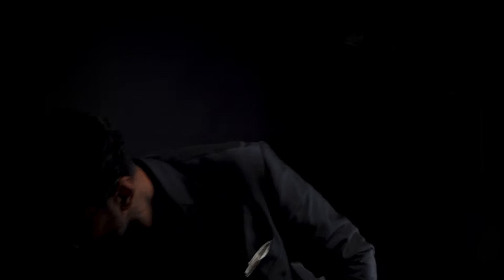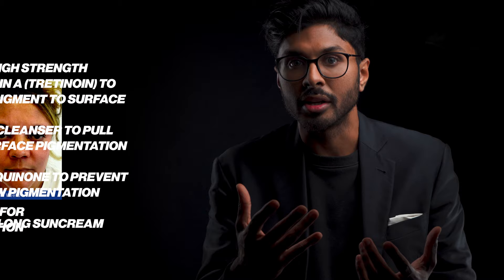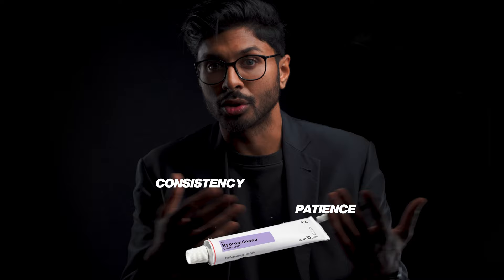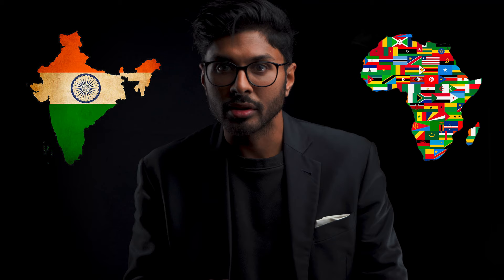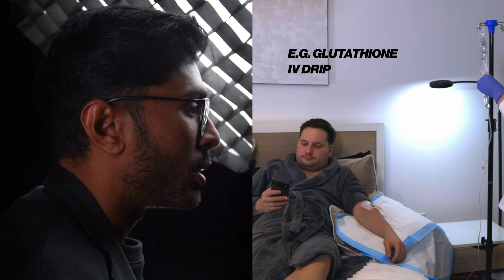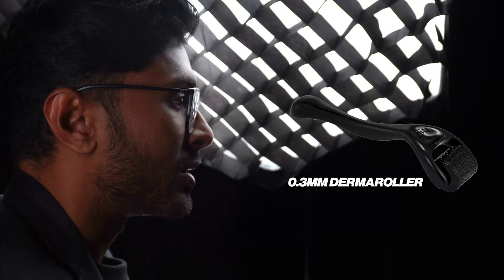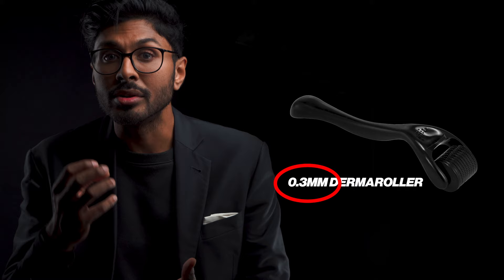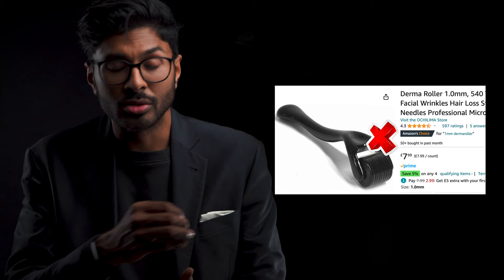Melasma / Hyperpigmentation treatment for Indian/Black Skin At Home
Darker skin with melasma and pigmentation / hyperpigmentation treatment at home is not easy but is possible with a lot of care and patience. Watch this to see some tips and tricks of how to do it as well as some extra options to combine with to speed up the process. For any of the skincare mentioned, use the link below to get a prescription anywhere in the world.

In this video Dr Abs discusses:
 Chief principles of treatment
 Skincare options
 Clinical treatments to combine with

Dr. Abs
xx